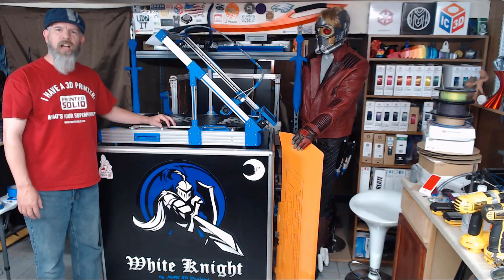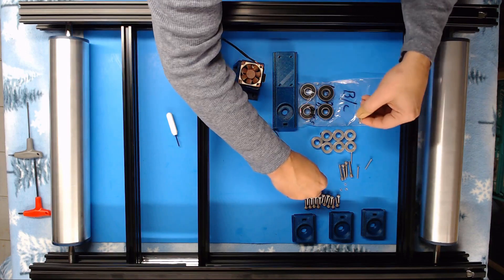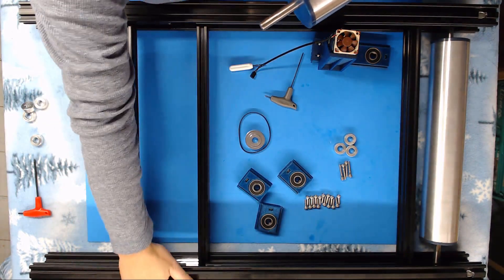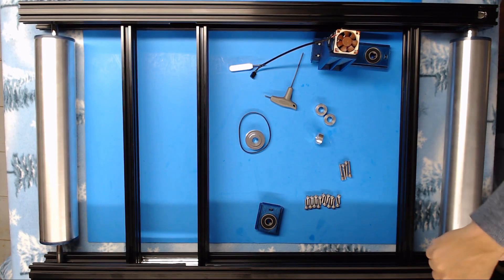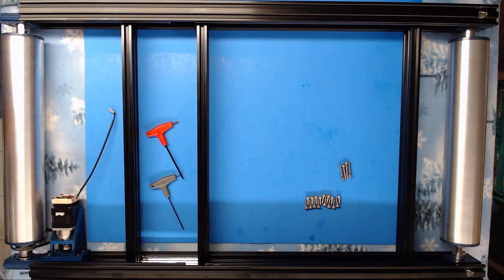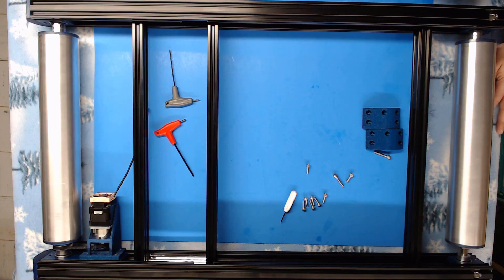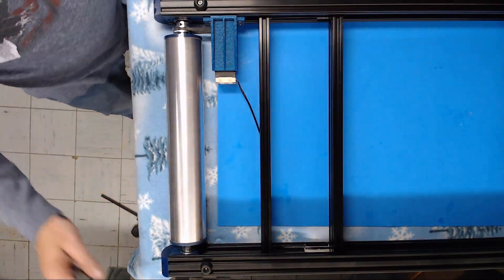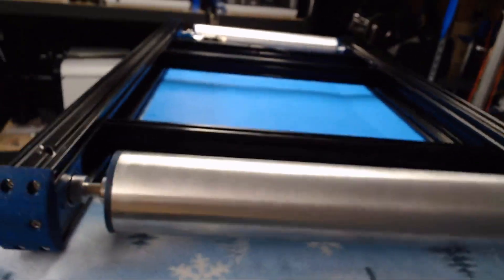White Knight Assembly Part 13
In this episode I show you how to install the rollers in your White Knight Belt printer